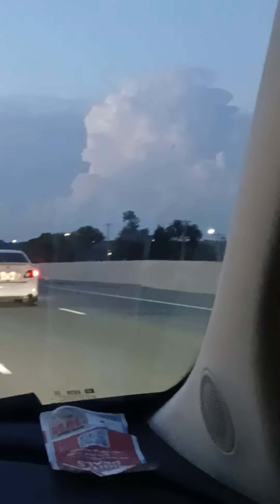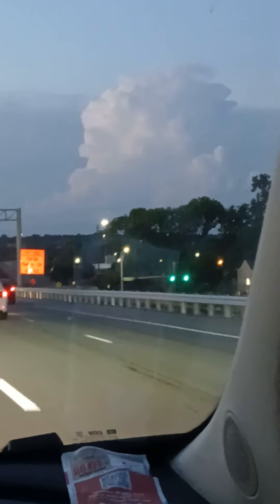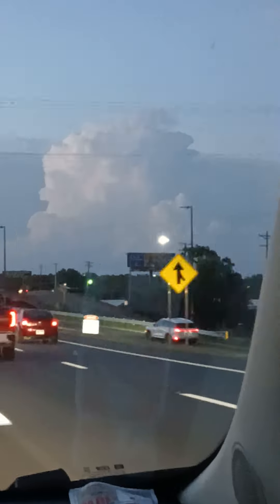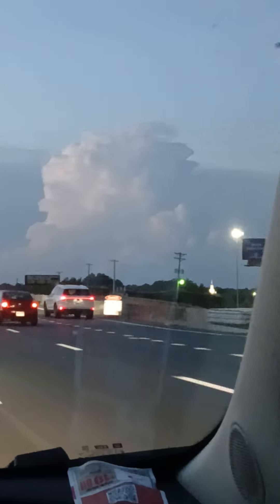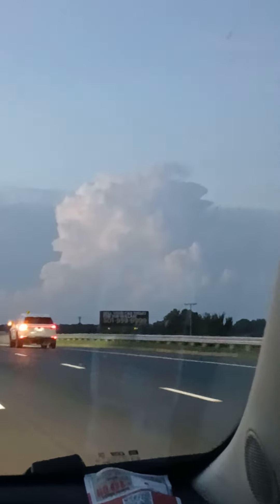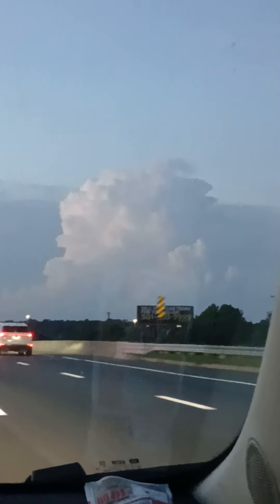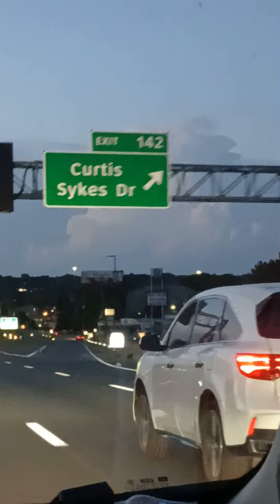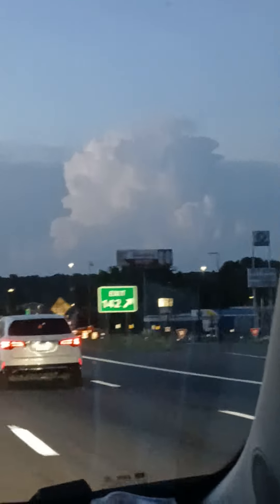Views of a Forming Thunderhead with Lighting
Caught a decent lightning view of a thunderhead cloud forming!